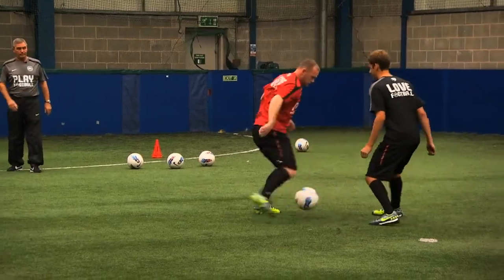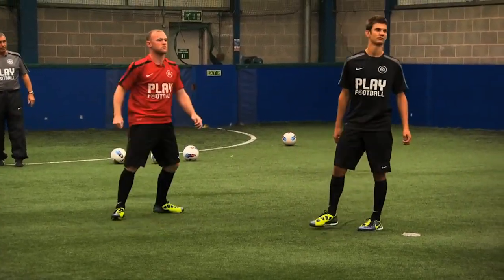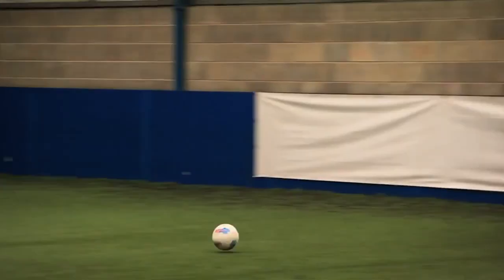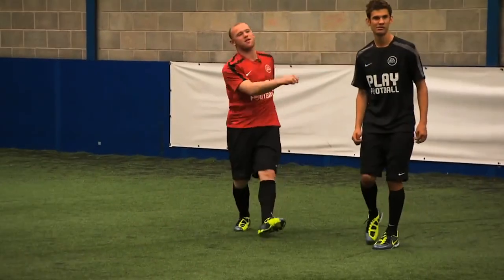Curl and Control Tutorial with Wayne Rooney ⚽️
In this practice, recorded to promote FIFA 12, Manchester United and England legend Wayne Rooney shows players the technical detail of how to control and curl the ball in the goal.

Sign Up to The Coaching Manual to access more great content like this